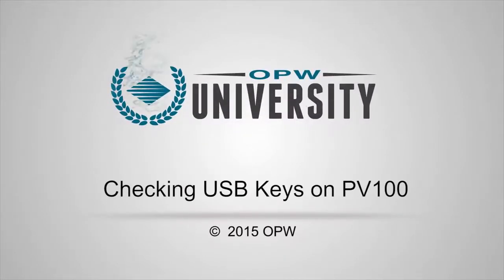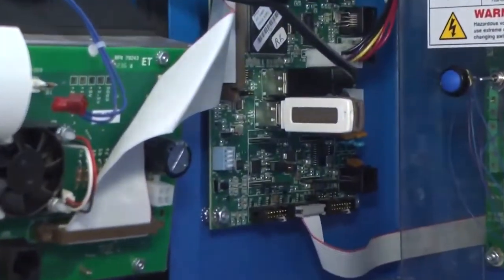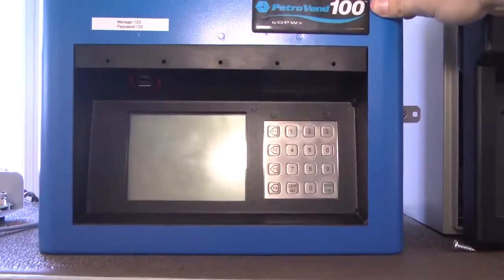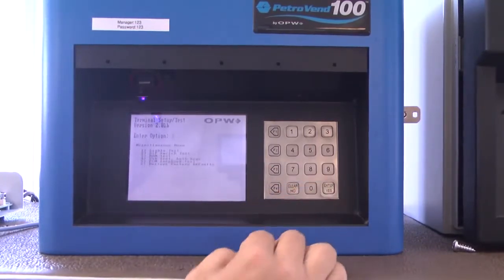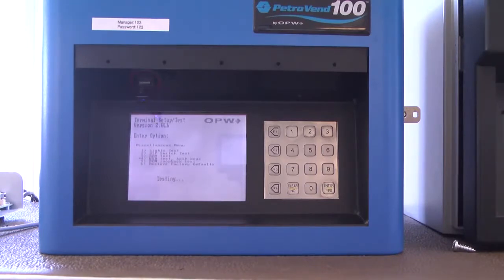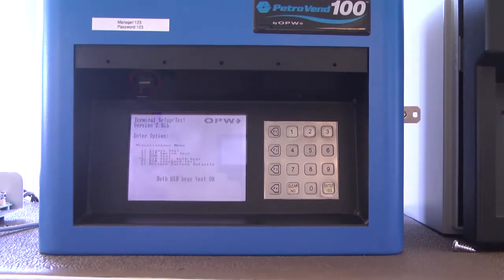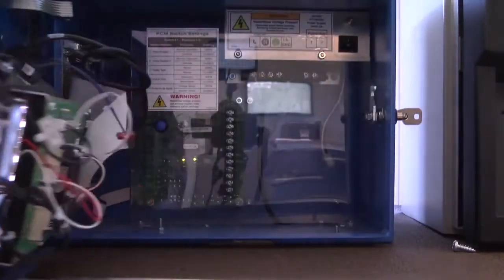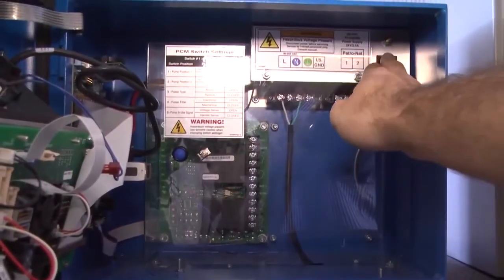Verifying USB Keys on the Petro Vend PV100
How to check or verify the USB keys are operating correctly on PV100